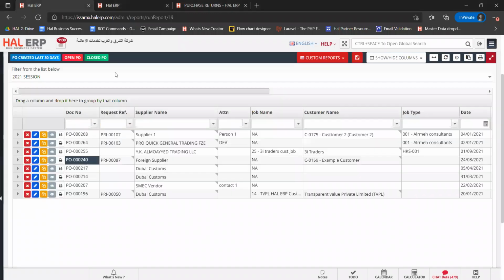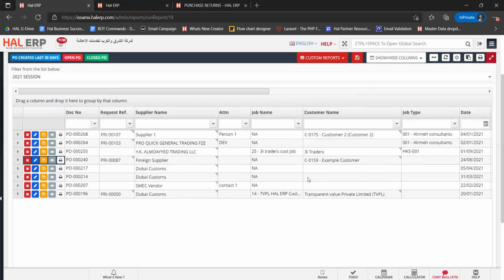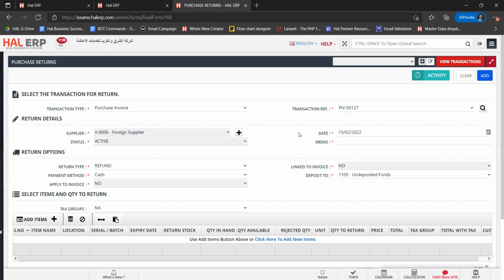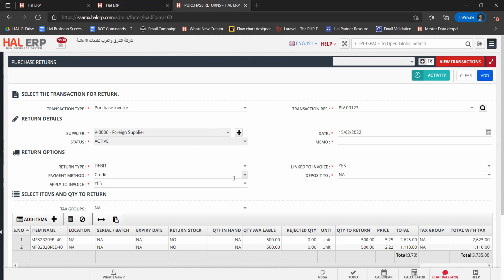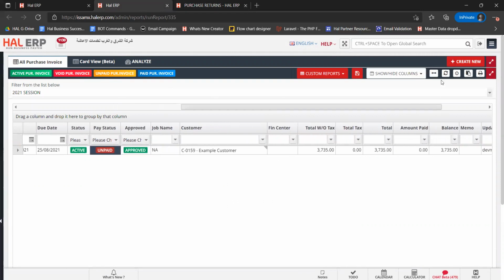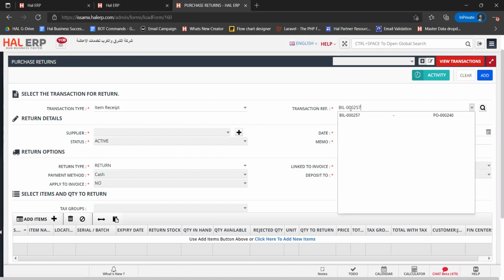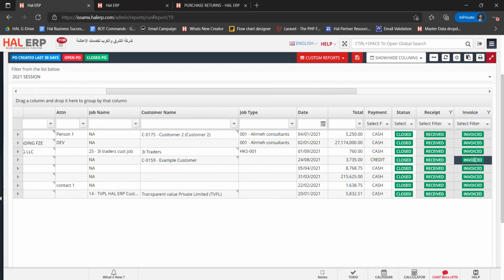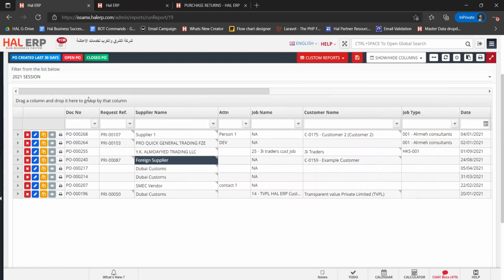HAL ERP - Purchase Return for Invoice & Item Receipt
This video illustrates how to make Purchase Return for Purchase Invoice & Item Receipt.